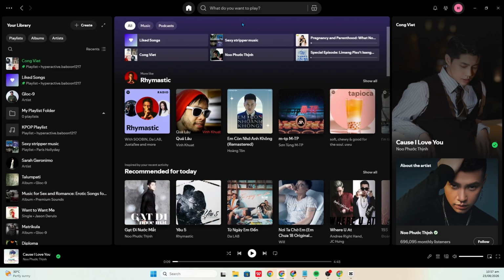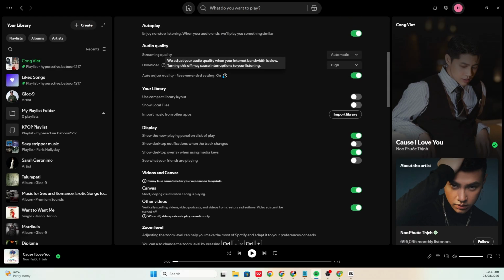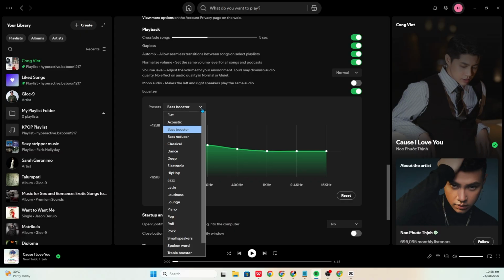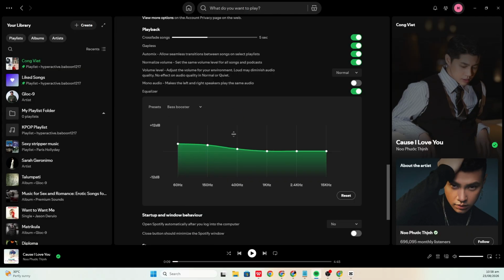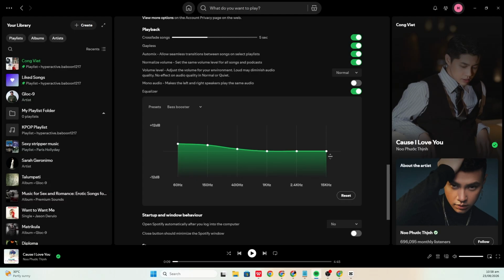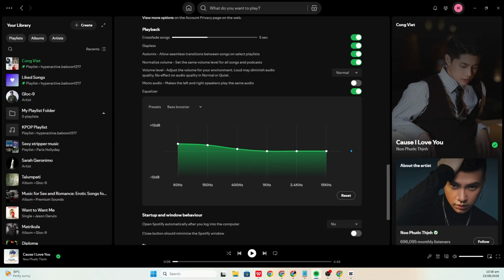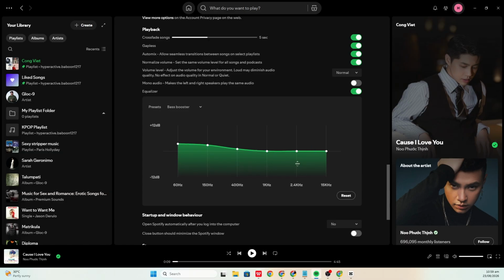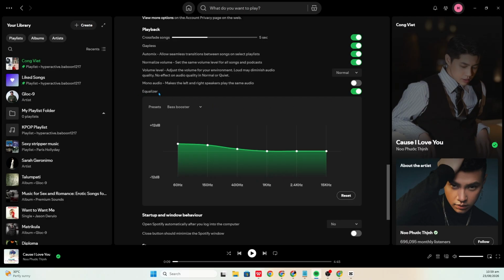How To Use Spotify Equalizer (2026)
Learn how to use the Spotify Equalizer to customize your music and adjust the sound to match your listening preferences. This tutorial shows you how to find the Equalizer in Spotify Settings, choose audio presets, and manually adjust bass, mids, and treble using the sliders. You’ll also learn how to compare your changes, return to a neutral sound with the Flat preset, and fine-tune the equalizer based on your headphones or speakers.

Video Chapters:
00:00 - Introduction: How to Use Spotify Equalizer
00:10 - Open Spotify Settings
00:17 - Access Spotify Playback Settings
00:24 - Find and Enable the Spotify Equalizer
00:32 - Choose an Equalizer Preset
00:42 - Test Your Spotify Equalizer Settings
00:51 - Adjust Bass, Mids, and Treble
01:00 - Understanding Spotify Equalizer Sliders
01:07 - Make Small Audio Adjustments
01:14 - Fix Harsh or Boomy Sound
01:19 - Compare Equalizer Settings With Original Audio
01:28 - Use the Flat Preset for Neutral Sound
01:36 - How to Use Spotify Equalizer Settings
01:43 - Adjust Bass, Mids, and Treble Manually
01:52 - Fine-Tune Spotify Audio Settings
02:02 - Reset Spotify Equalizer to Flat
02:07 - Tips for Better Spotify Audio Quality